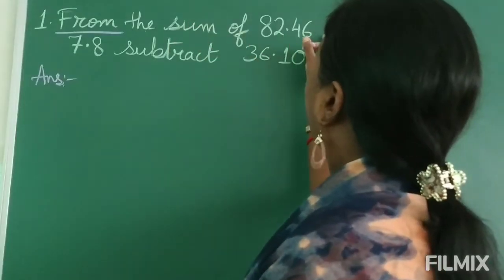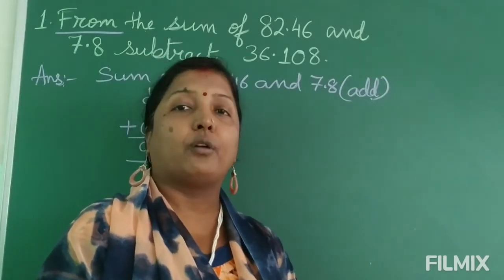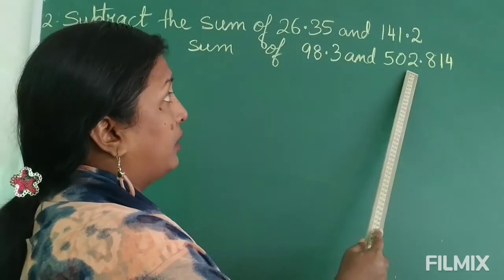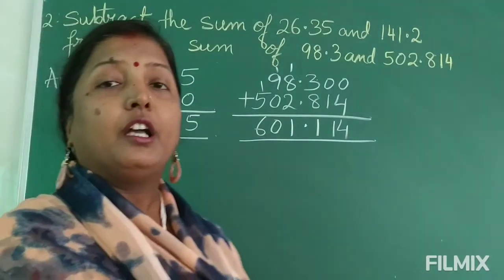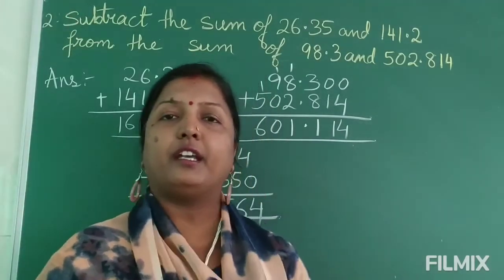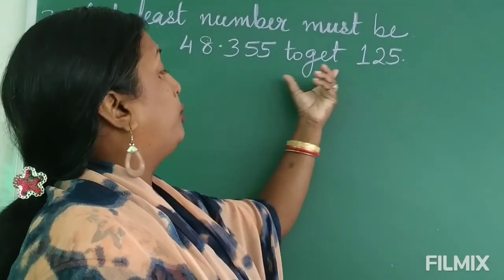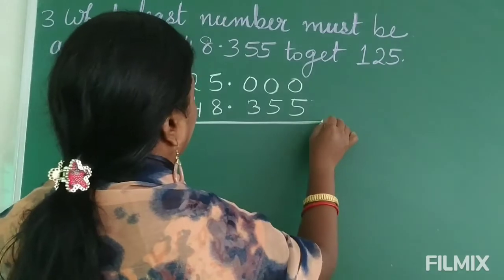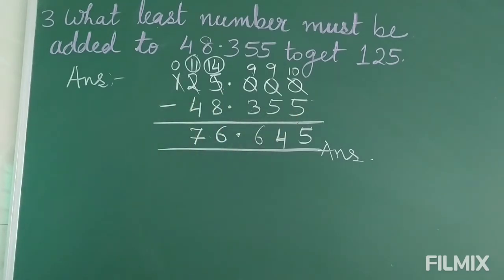Decimal Numbers part - 3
Statement problems based on addition & subtraction